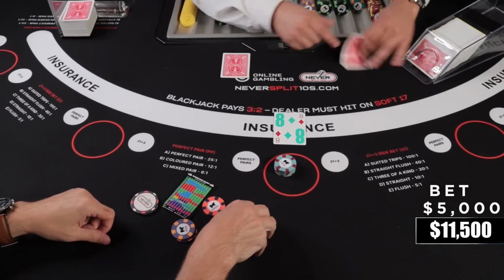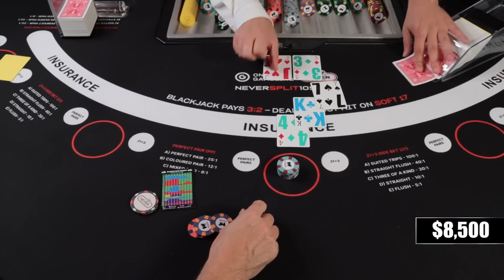$30,000 Christmas Miracle Blackjack Split - E227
Purchase your Blackjack Strategy Reference Cards (Plastic) or Card Counting EBook

Mr Blackjack - Brand Ambassador for OGCOM h Giving players the edge needed when playing.

We mostly upload winning videos and every now and then we upload losing ones.
The intended purpose of this video is to provide education and entertainment on various table games including but not limited to blackjack, Texas stacks holdem, roulette, stacks holdem, four card stacks holdem, Hopefully you enjoy and follow along on this journey.  Learn to play blackjack basic strategy. Play Blackjack with the dealer in this first person view format.

Never Split 10's
Manotick, Ontario, Canada
K4M 1A8